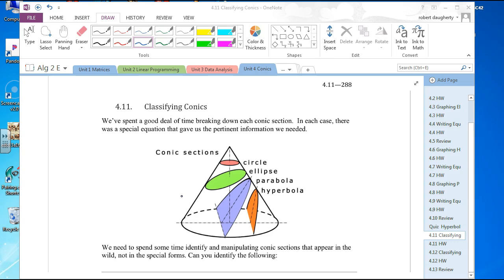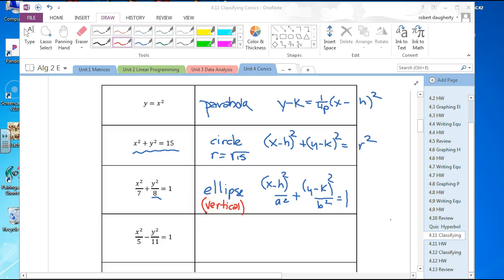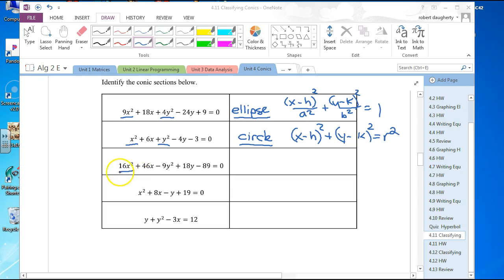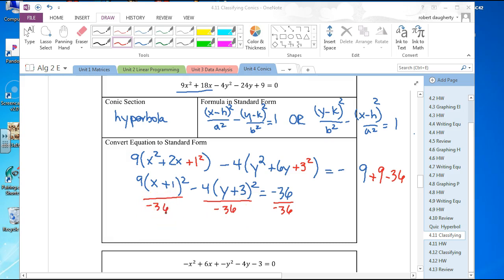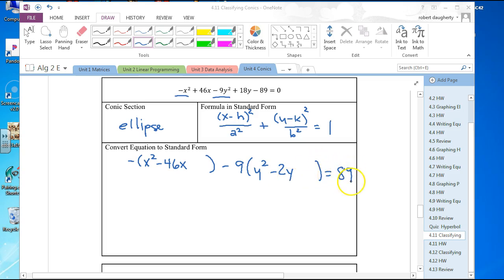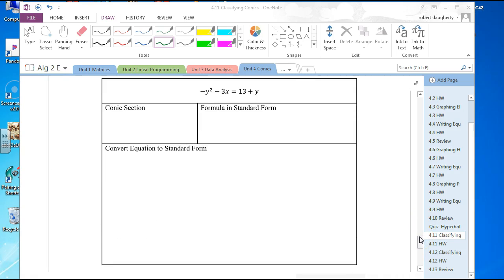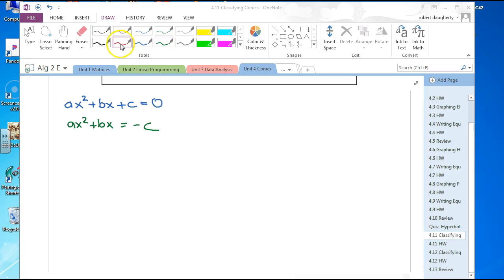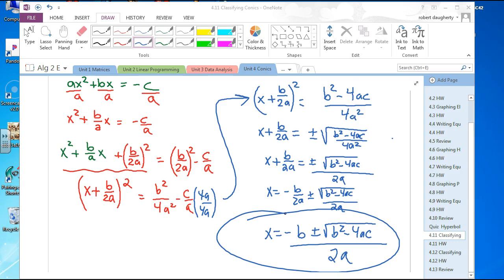4.11 Classifying Conics